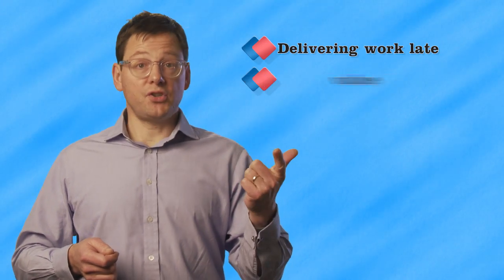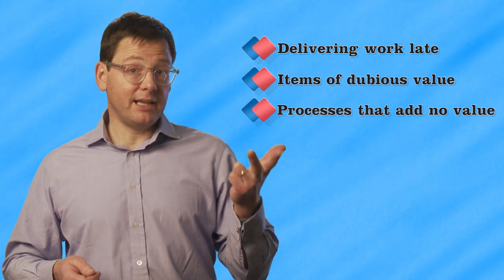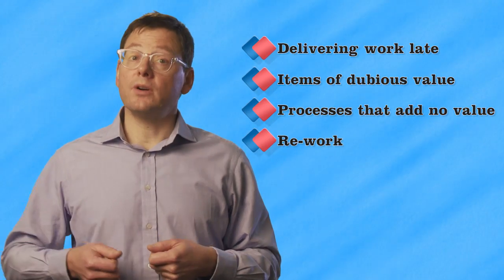How to Achieve a Successful Agile Implementation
Find the answers in our latest Technical Insights video! Learn what is the Agile methodology, four elements required for your Agile implementation to succeed, four barriers you need to recognize & three new behaviors you need to acquire. to explore all of our agile & scrum training courses and resources.